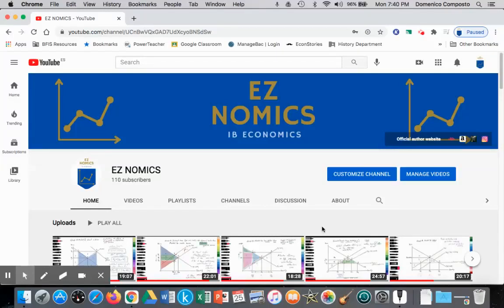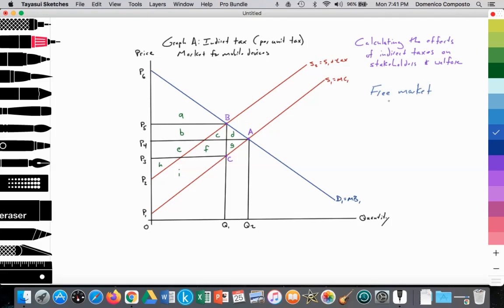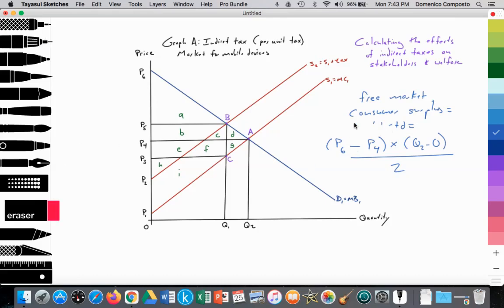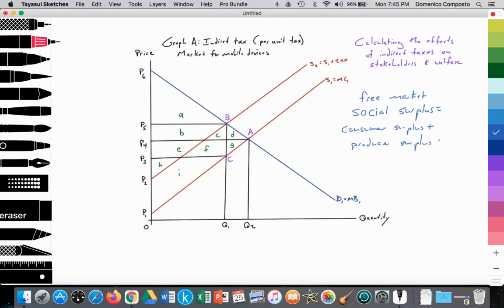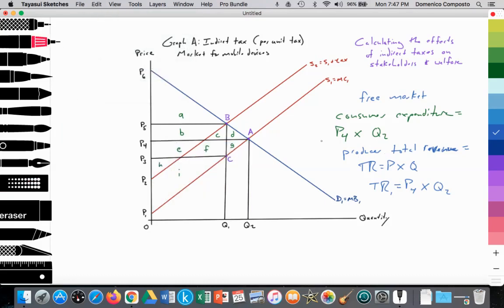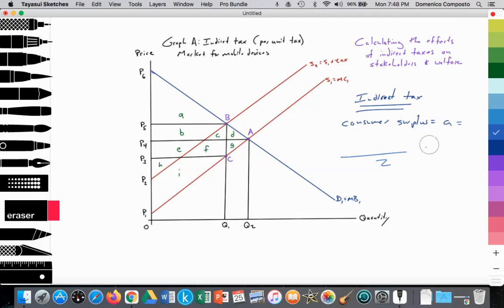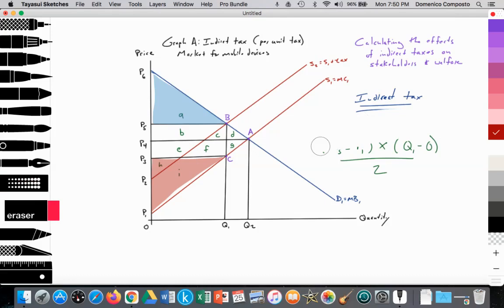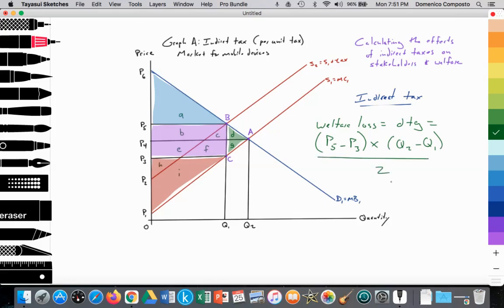2.7 (Micro) Calculating the effects of indirect taxes on stakeholders & welfare: IB Econ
Video tutorial for IB Economics students illustrating how to calculate the effects of indirect taxes on stakeholders and welfare.
Notes regarding free market outcomes:
1. Free market equilibrium price at time 1:40
* Free market price equilibrium = P4

2. Free market equilibrium quantity at time 2:00
* Free market equilibrium quantity (Qs=Qd) = Q2

3. Free market consumer surplus at time 2:34
* Free market consumer surplus = a + b + c + d
= ((P6 - P4) x (Q2 - 0)) / 2

4. Free market producer surplus at time 3:25
* Free market producer surplus = e + f + g + h + i
= ((P4 - P1) x (Q2 - 0)) / 2

5. Free market social surplus at time 4:32
* Free market social surplus = a + b + c + d + e + f + g + h + i
= ((P6 - P1) x (Q2 - 0)) / 2

6. Free market level of consumer expenditure at time 5:29
* Free market consumer expenditure = P4 x Q2

7. Free market total revenue at time 6:12
* Free market total revenue = P4 x Q2

Notes regarding indirect tax outcomes:
1. Indirect tax quantity demanded
* At P5, Qd = Q1

2. Indirect tax quantity supplied
* At P5, Qs = Q1

3. Consumer surplus at time 7:29
* Indirect tax consumer surplus = a
= (P6 - P5) x (Q1 - 0) ) / 2

4. Producer surplus at time 8:19
* Indirect tax producer surplus = h + i
= ((P3 - P1) x (Q1 - 0)) / 2

5. Government tax revenue at time 9:56
* Indirect tax government tax revenue = b + c + e + f
= (P5 - P3) x (Q1 - 0)

6. Welfare loss at time 11:10
* Indirect tax welfare loss = d + g
= ( (P5 - P3) x (Q2 - Q1) ) / 2

7. Level of consumer expenditure at time 11:44
* Indirect tax consumer expenditure = P5 x Q1

8. Total revenue (producer) at time 12:26
* Indirect tax total revenue = P3 x Q1